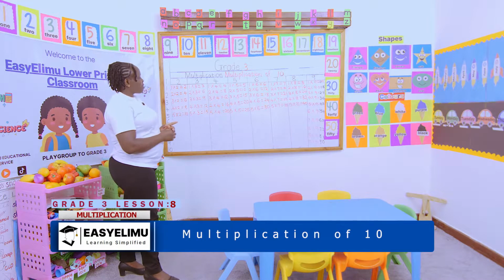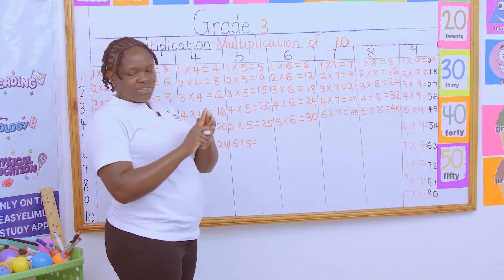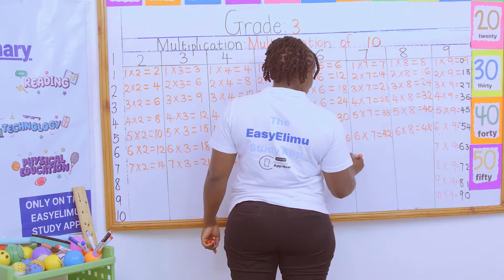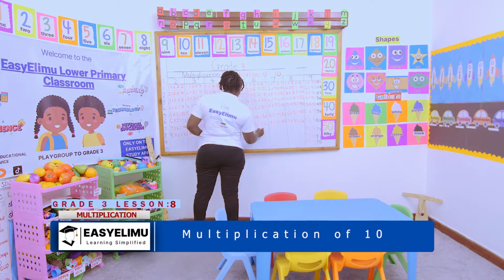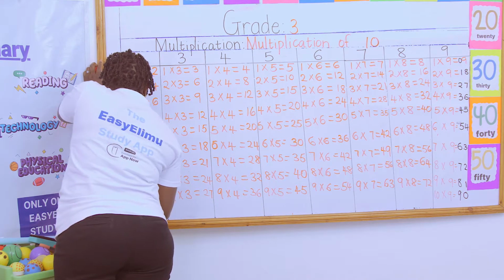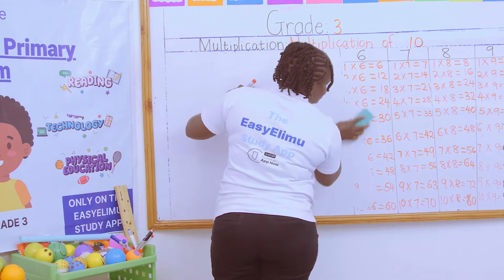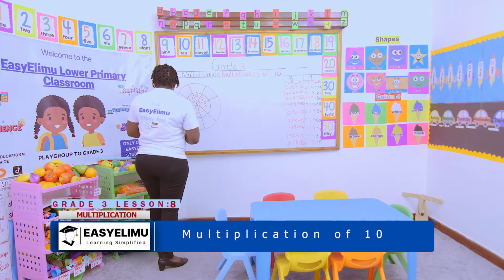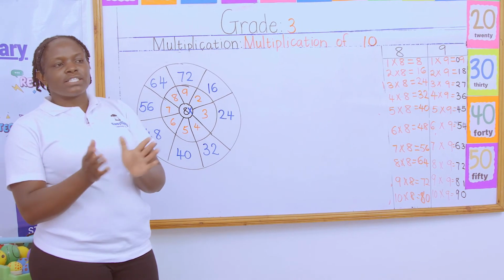How to compute multiplication table of 10 | CBC Grade 3 Math Video Lesson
This is lesson 8 of 9 in sub-topic: Multiplication for Grade 3

Learn how to compute multiplication table of 10 with Teacher Anauncieta.

1 x 10 =
2 x 10 =
3 x 10 =
4 x 10 =
5 x 10 =
6 x 10 =
7 x 10 =
8 x 10 =
9 x 10 =
10 x 10 =